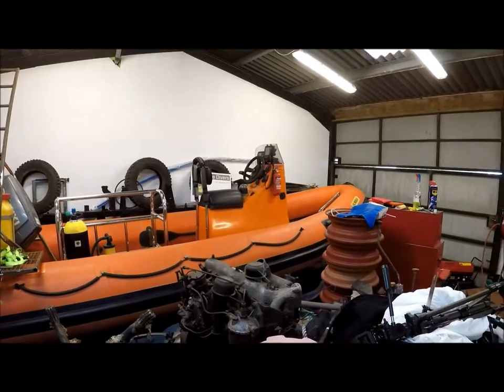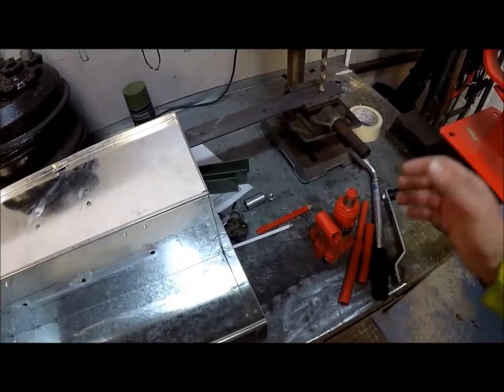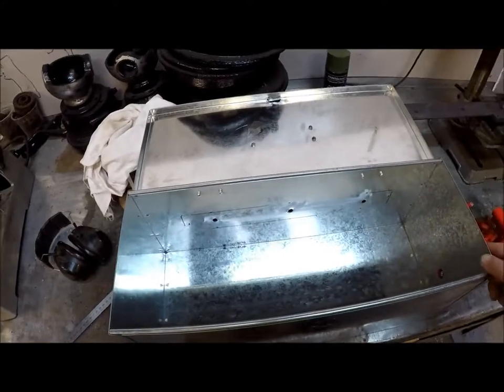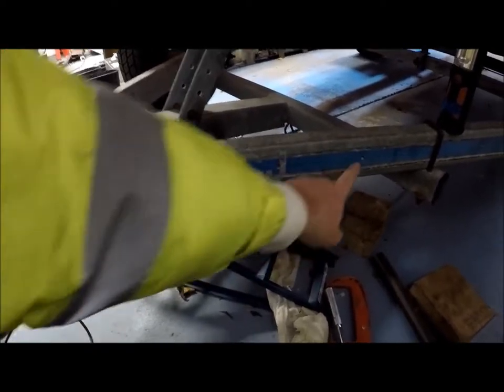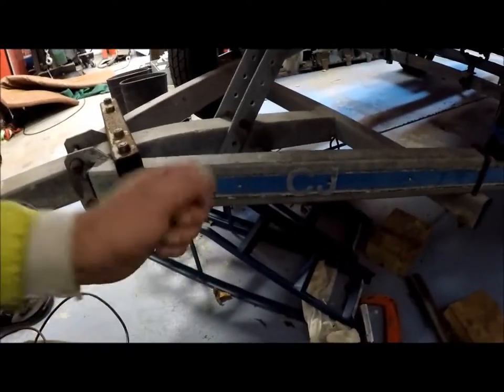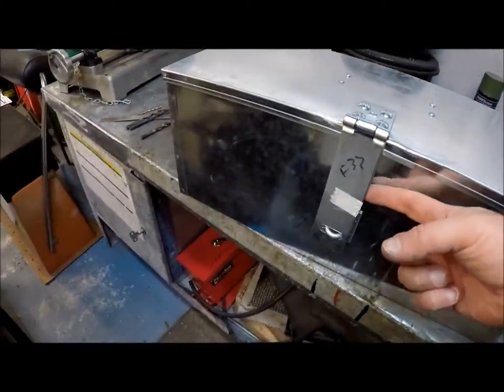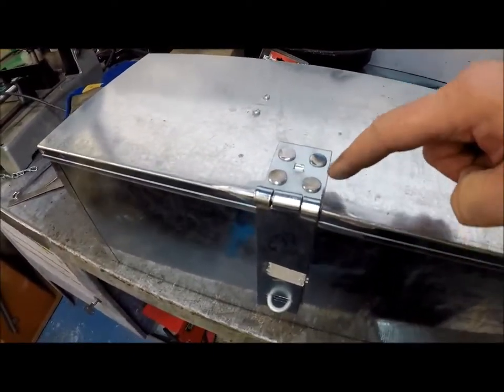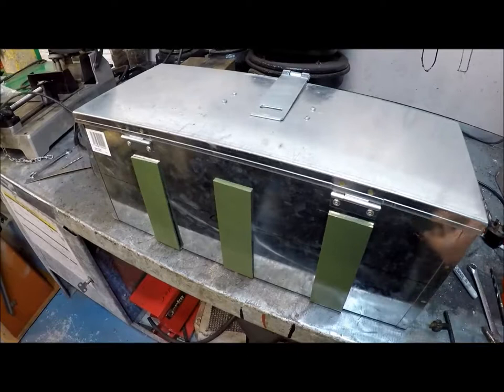Treasure Divers Toolbox Talk - Boat Trailer Mods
This is another toolbox talk with Treasure Divers and their Humber Rigid Inflatable Boat .  The Treasure Divers Dive boat has gone through some exciting changes and modifications to make it a very useful platform for running the dive operation in Cornwall England in the search for the missing shipwreck of the Albemarle .